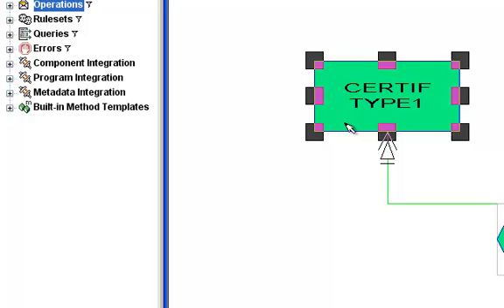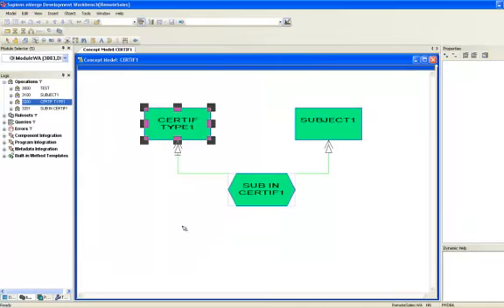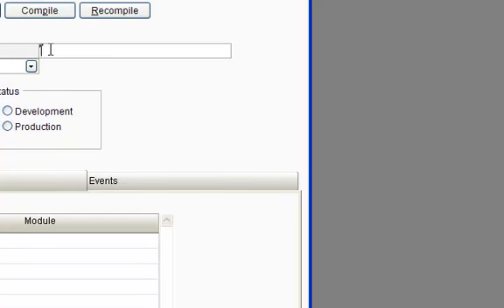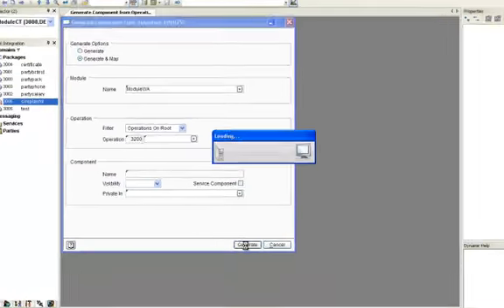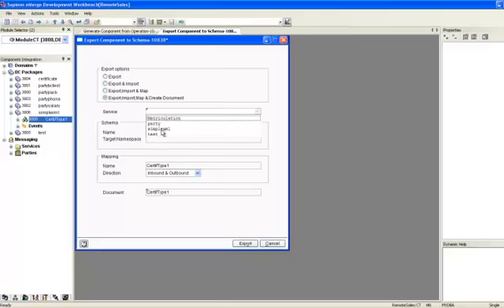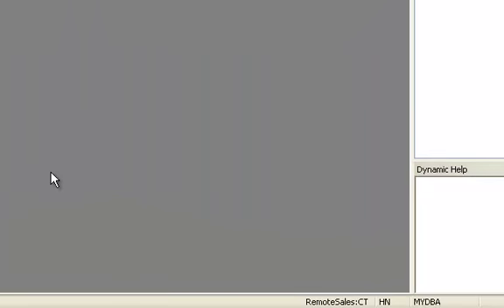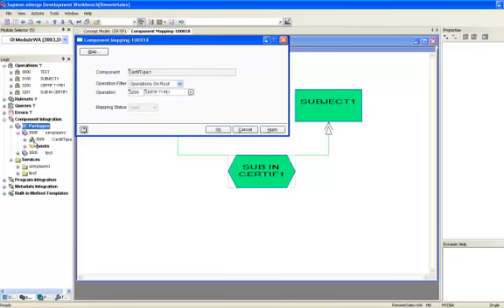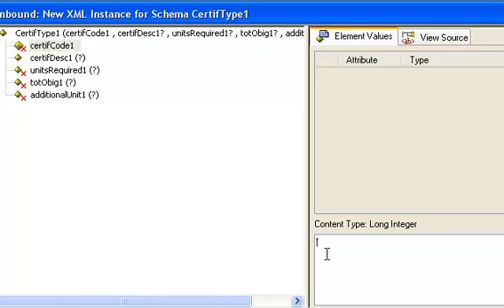Sapiens eMerge - How to create a simple-xml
A guided instruction video on the development process of defining a simple xml in DWB of eMerge